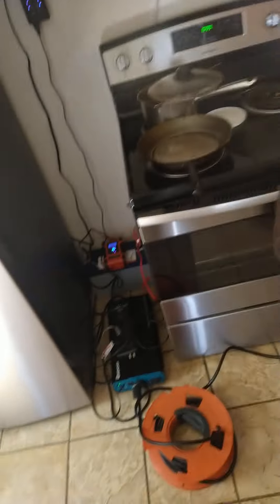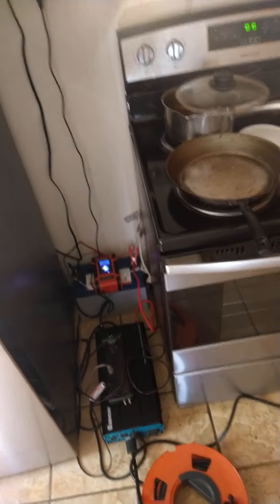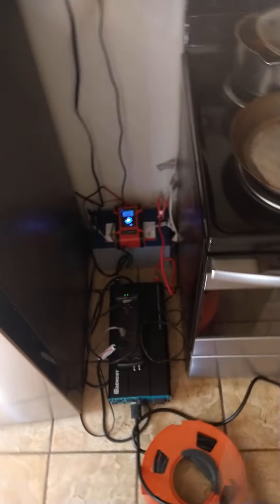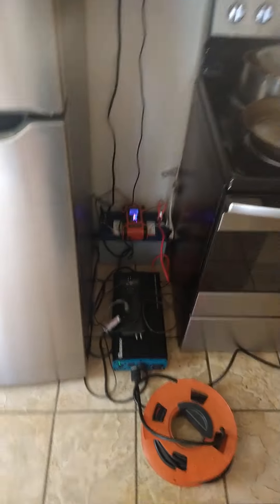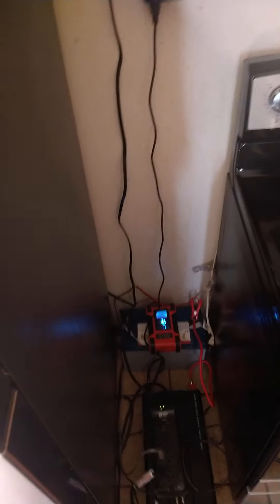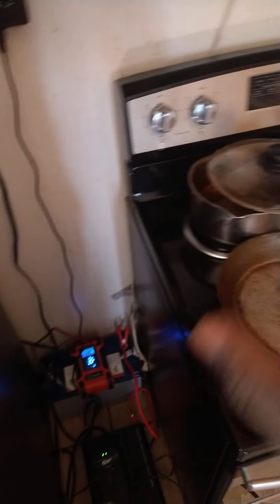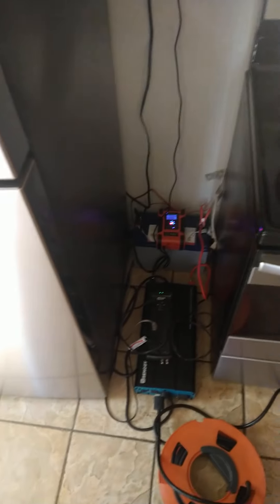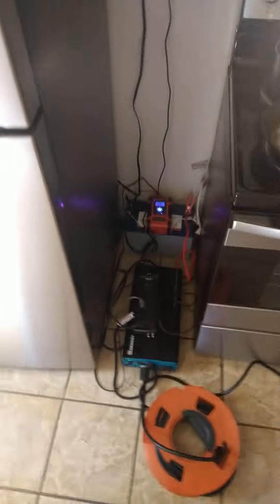My Tesla home project 1 month later 😎